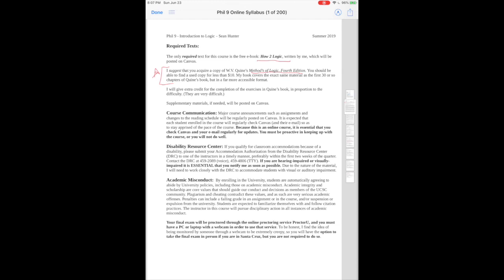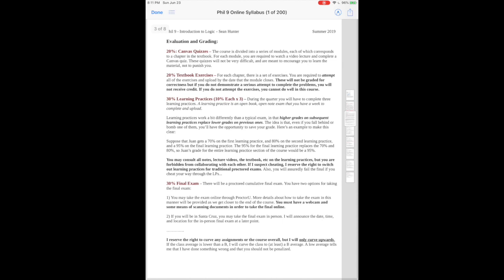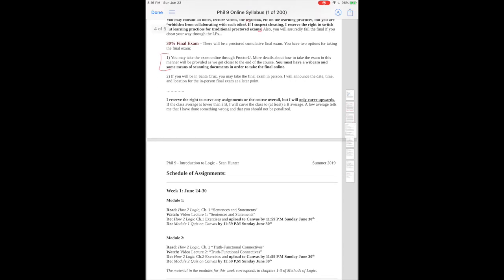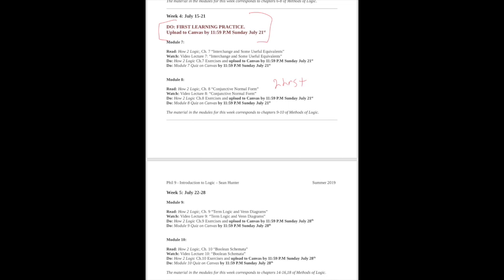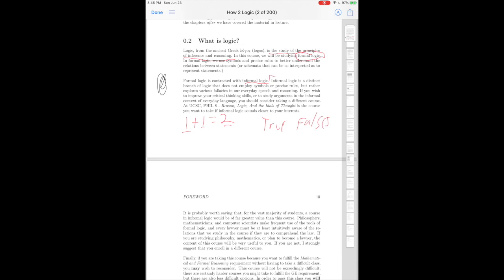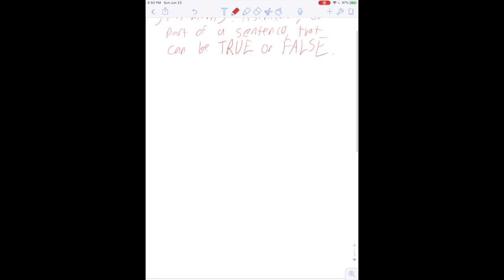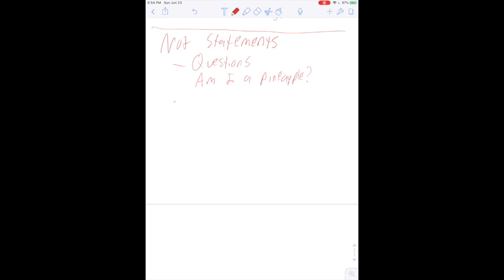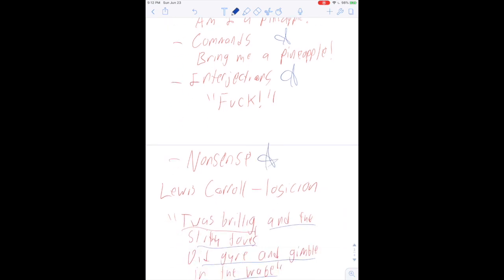UCSC Phil 9 Module 1 Lecture Video